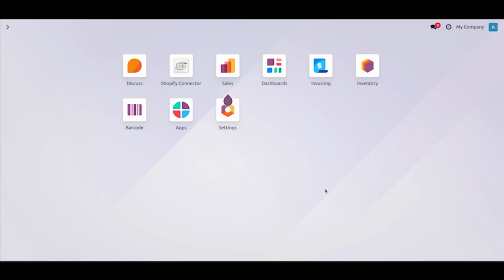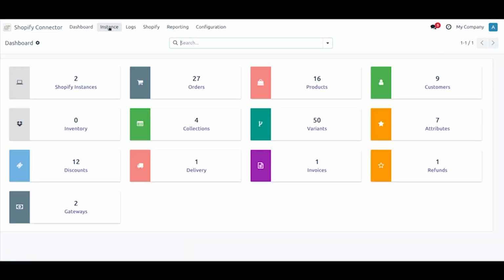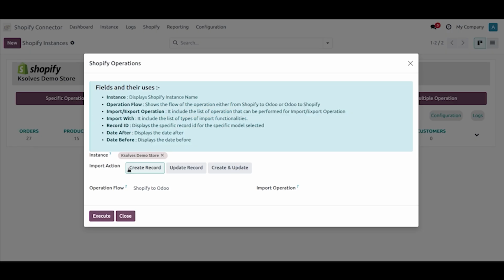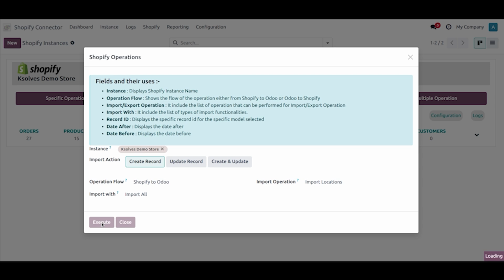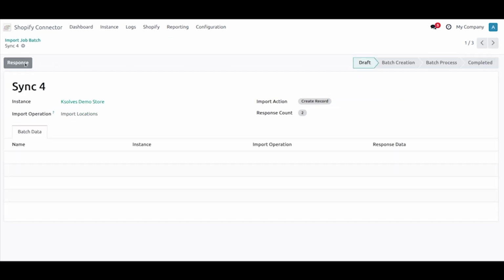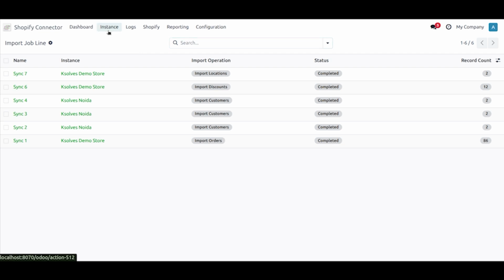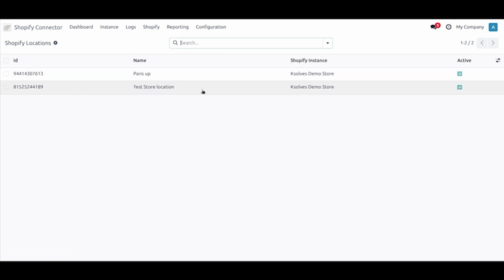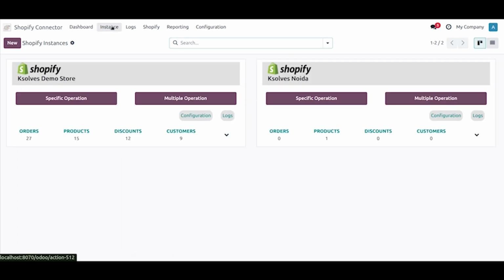Import Locations from Shopify to Odoo | Ksolves Odoo Shopify Connector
In this tutorial, learn how to import locations from Shopify into Odoo using the Ksolves Odoo Shopify Connector.

Our developer demonstrates the process step by step:
- Select your Shopify instance in the Odoo Shopify Connector
- Run the Import Locations operation (Shopify → Odoo)
- Monitor job batches and job lines for processing
- View imported Shopify locations directly inside Odoo configuration

With the Ksolves Shopify Connector, syncing Shopify locations to Odoo is quick and accurate—keeping your store setup aligned across both platforms.